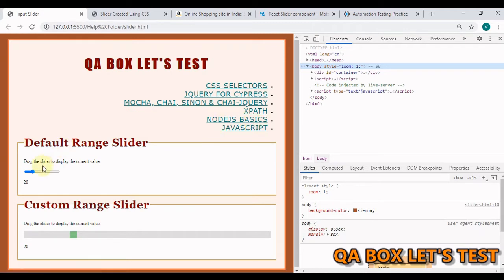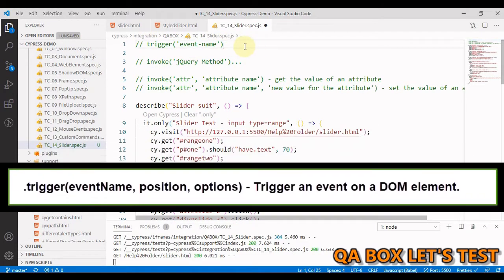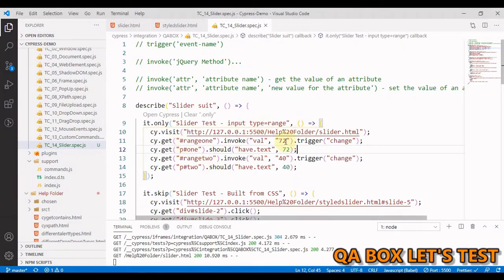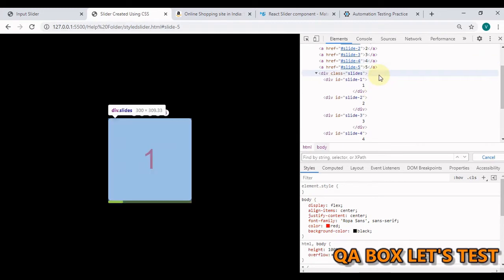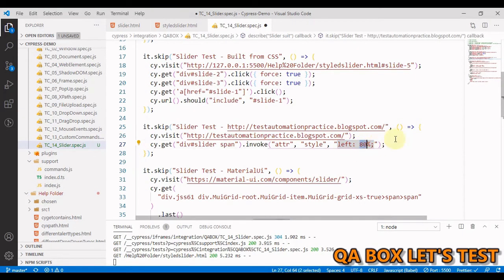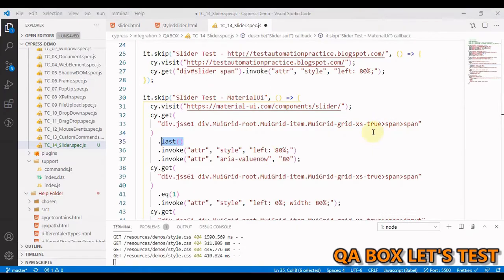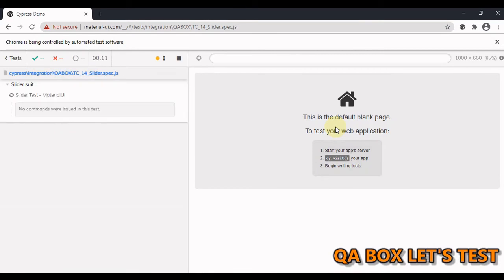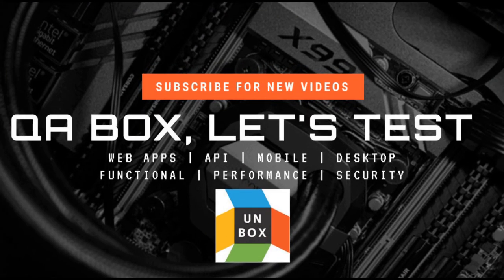Part 18 - How to work with Sliders in Cypress? | Both input type=range and customized Slider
How to work with Sliders in Cypress?
1. Slider of Input type equal to Range
2. Customized Slider Components
3. Cypress Commands used
           a. .invoke('val')
          b. .invoke('attr') &
          c. .trigger('event-name')